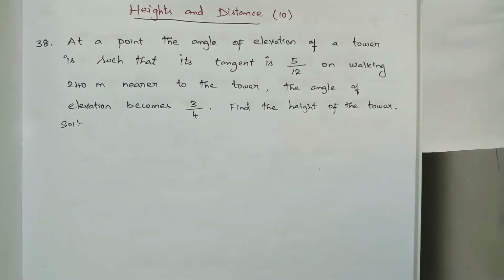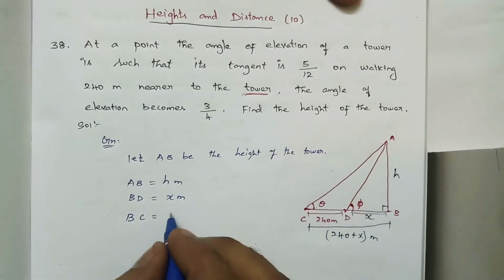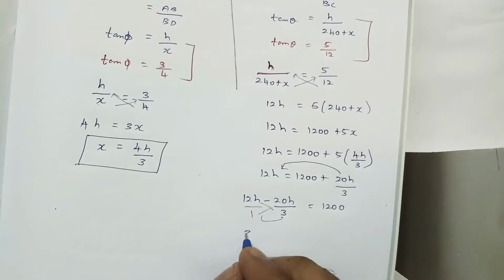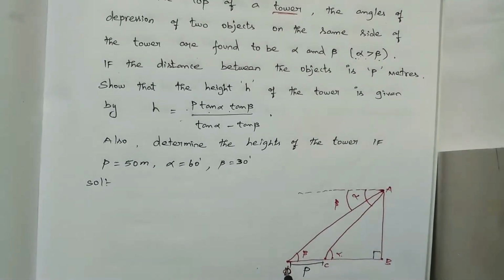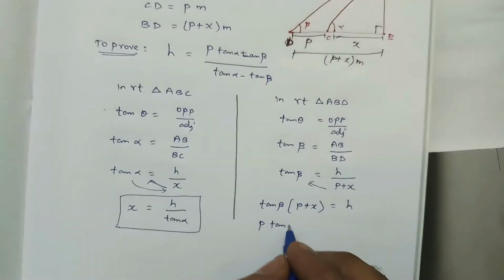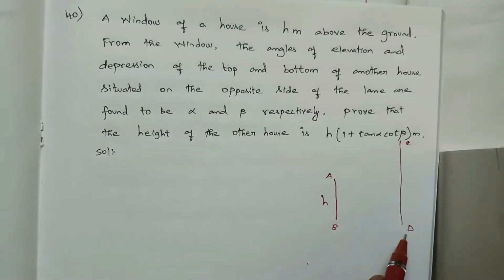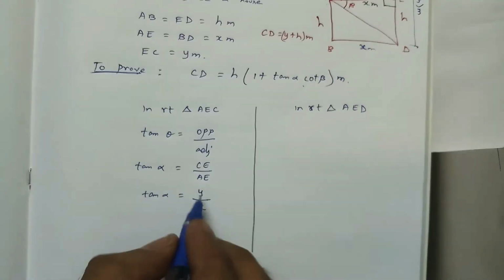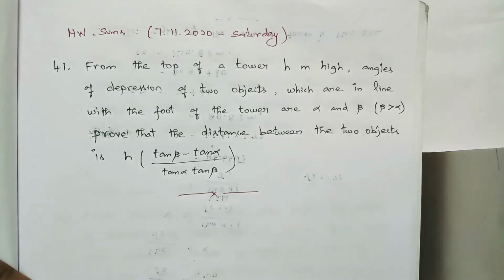Heights and Distance (10)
Grade - 10
Subject - Maths
Ch: 09 - Applications of Trigonometry
Part - 10
Date - 07.11.20
Day - Saturday